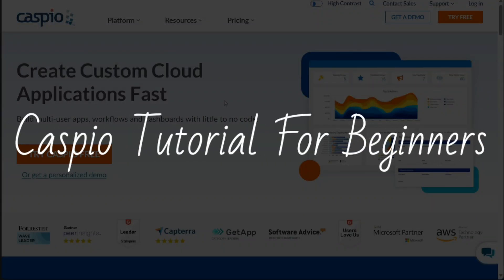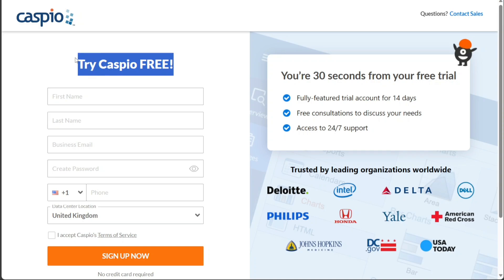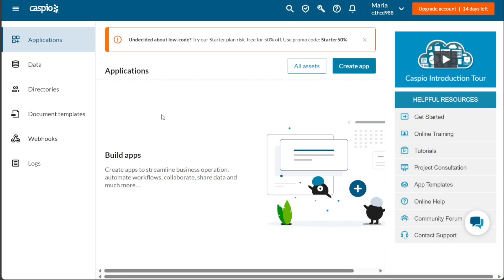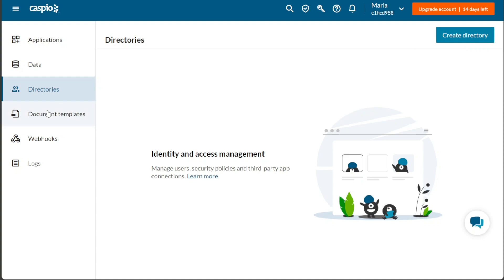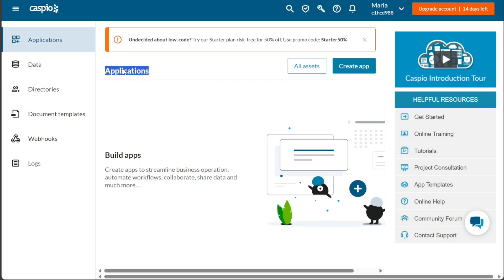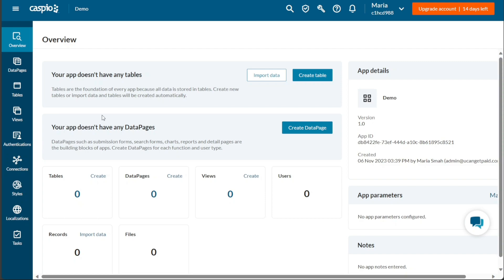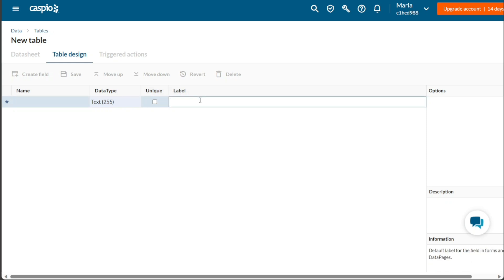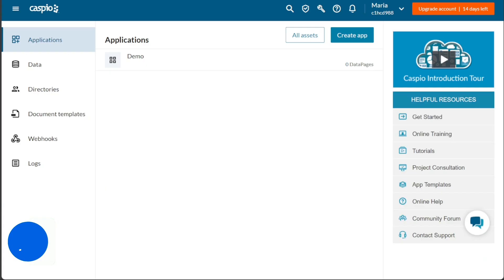Caspio Tutorial For Beginners | How To Use Caspio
This is my video tutorial on Caspio for beginners. I cover the most basic functions.

How To Use Caspio - Caspio Tutorial For Beginners